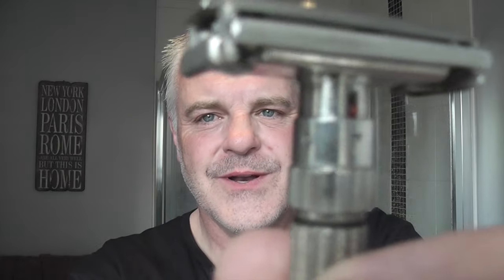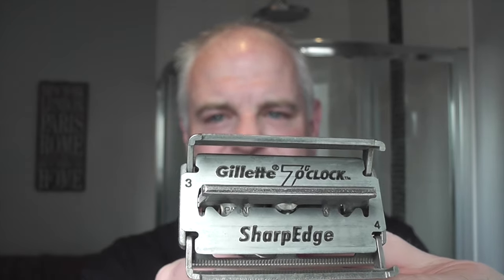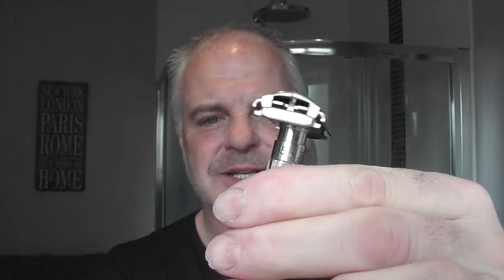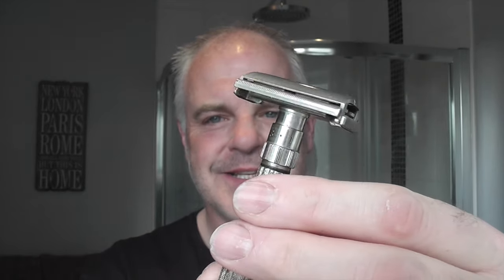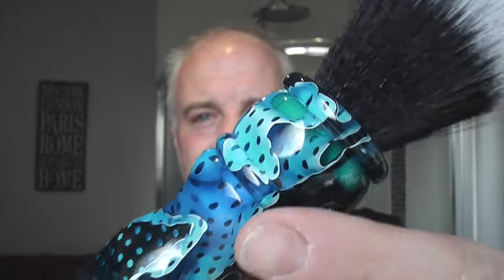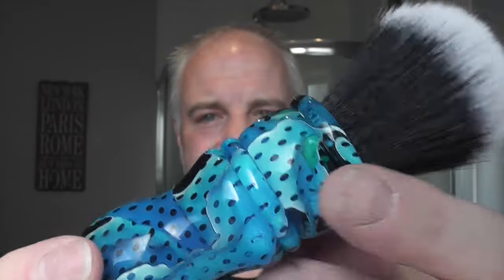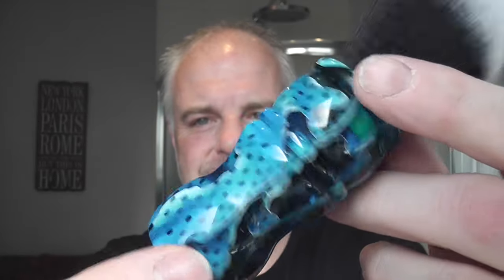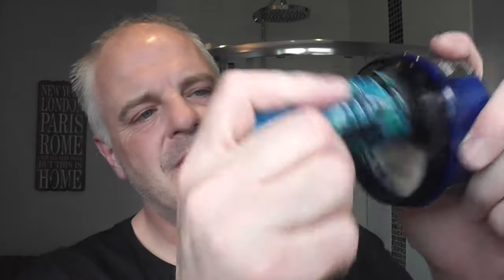Catie's Bubbles La Terre Verte - Gillette Fatboy - Nivea Men 2 Phase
Pre: Proraso White Pre-shave
Soap: Catie’s Bubbles La Terre Verte
Razor: 1958 Gillette Fatboy (7)
Brush: IC Shaving Brushes Custom- 24mm Tuxedo Knot
Blade: Gillette 7 O’clock Yellow (4)
Post: Hot & Cold Water Splash
A/S: Nivea Men 2 Phase After Shave
EDT: Zara Vibrant Leather